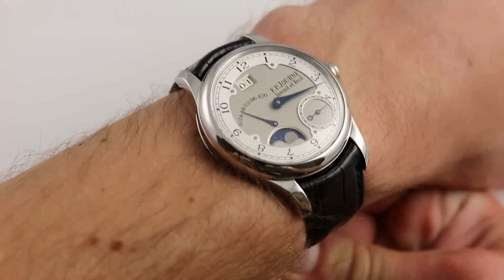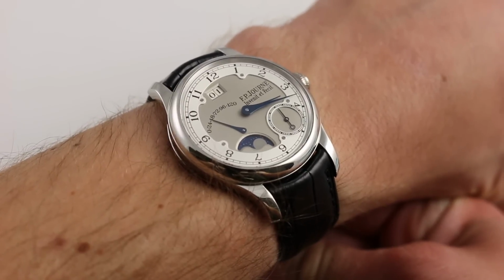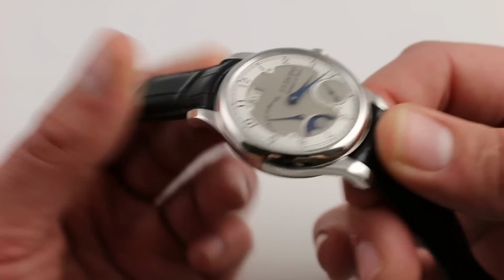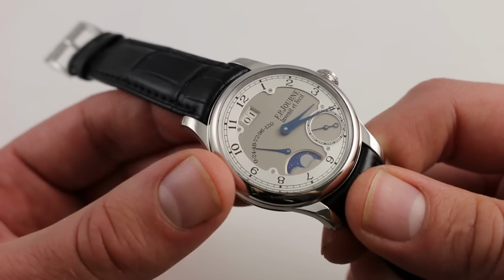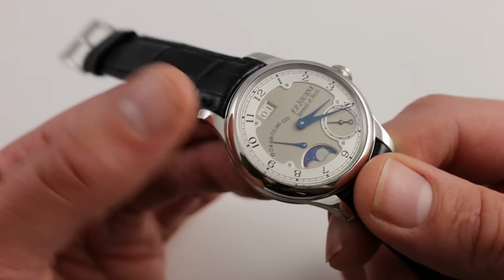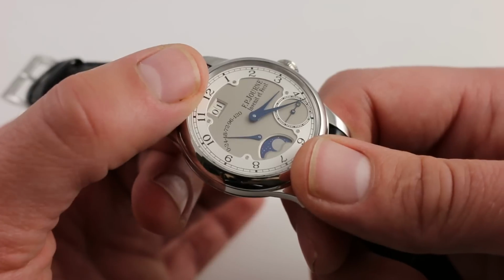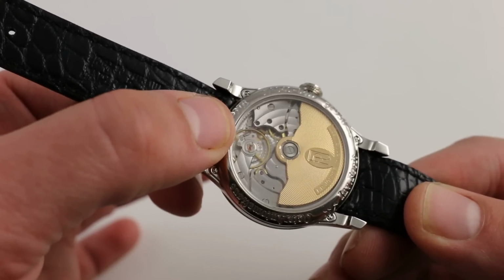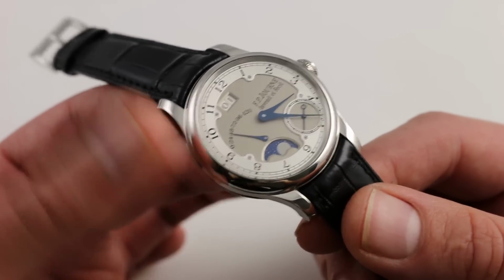F.P. Journe Octa Divine Luxury Watch Review